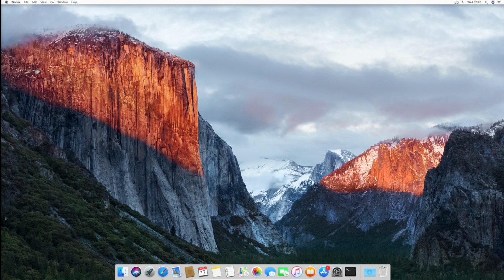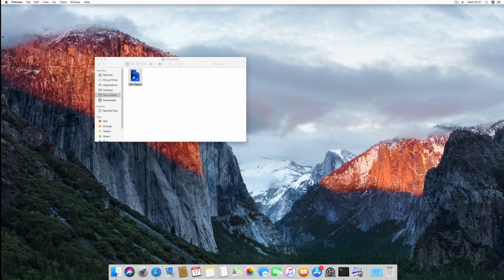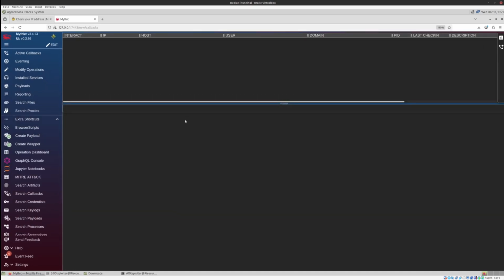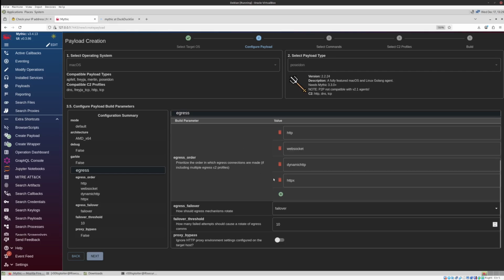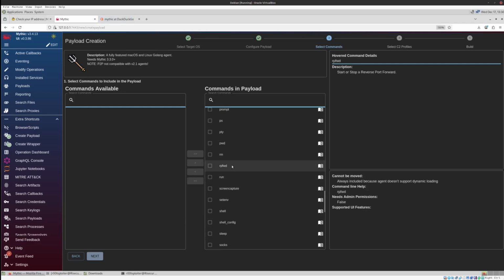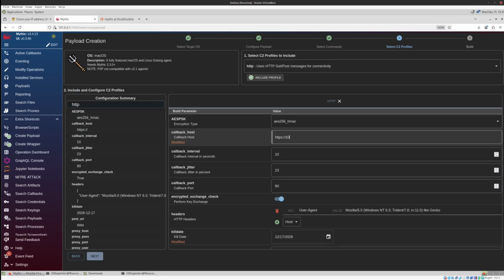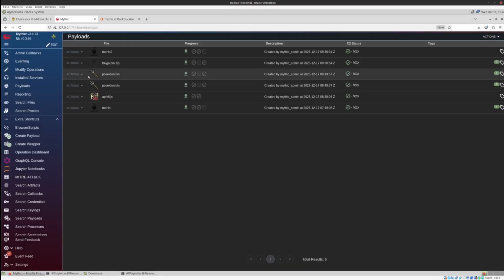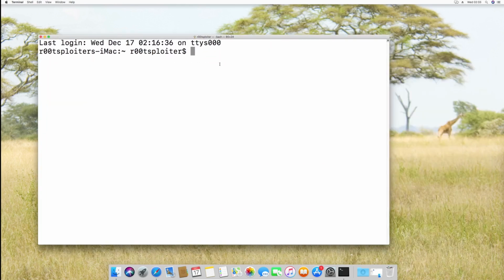RisecureLab: Mac OS Pawnage - Hacking Into MacOS in 2026.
Mac Pawnage. Hacking into MacOS Using Mythic poseidon implant.